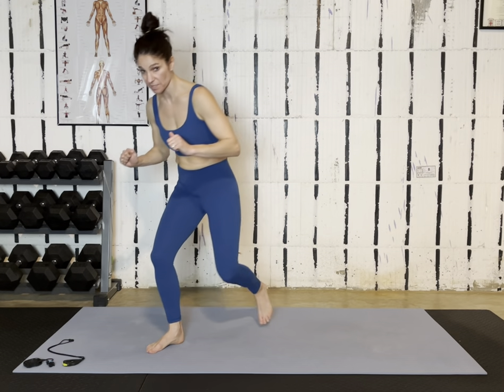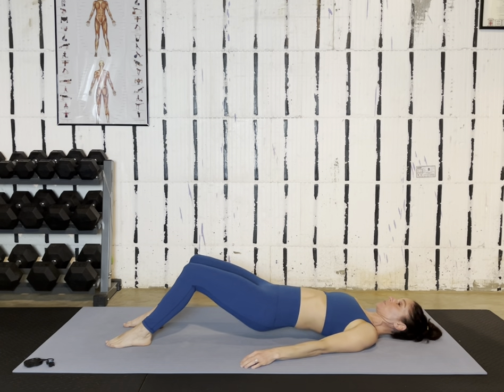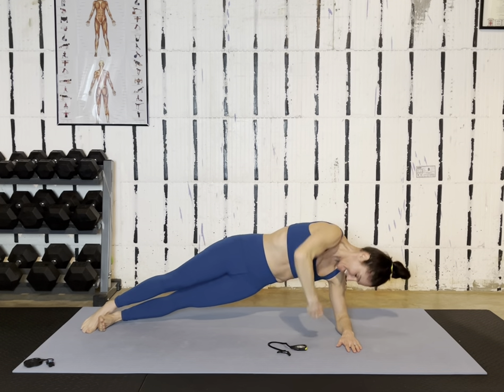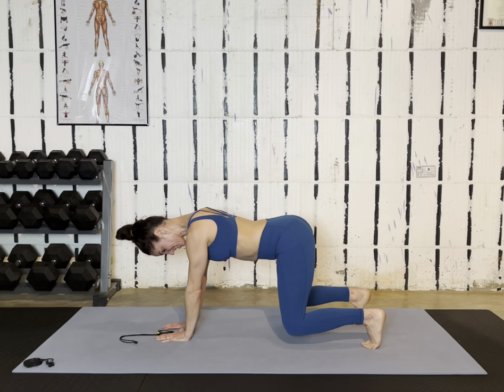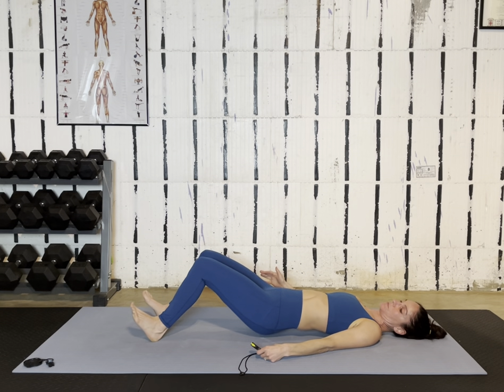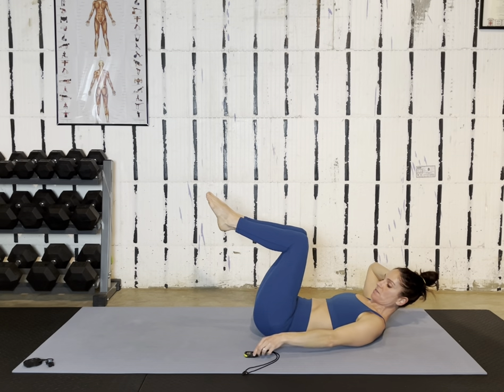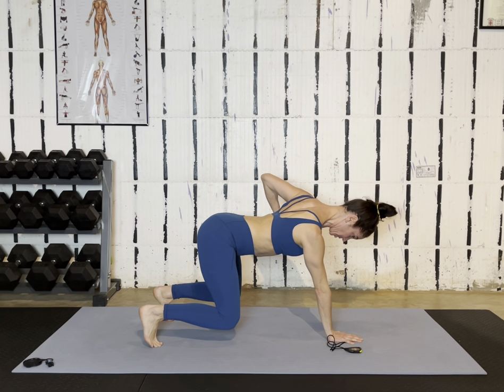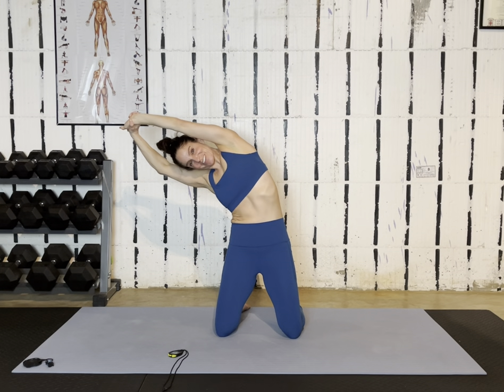10 minute core, moderate @SydneyNitzkorskiMSRD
equipment: none
time: 10 minutes
intensity: moderate